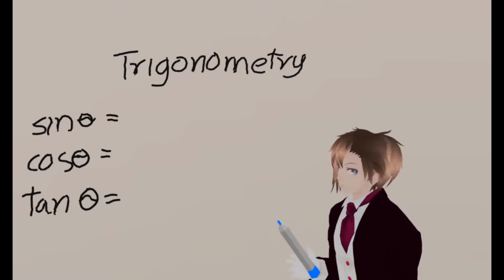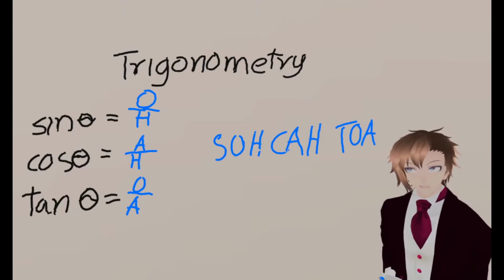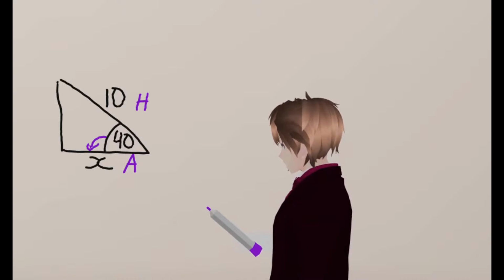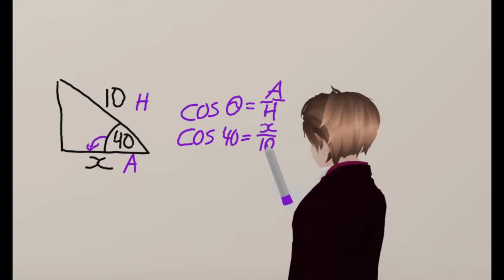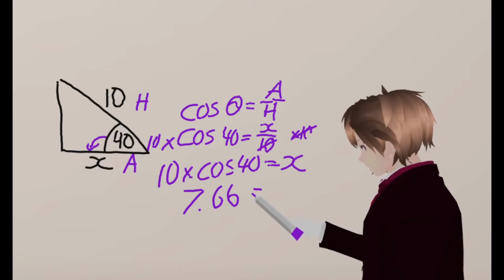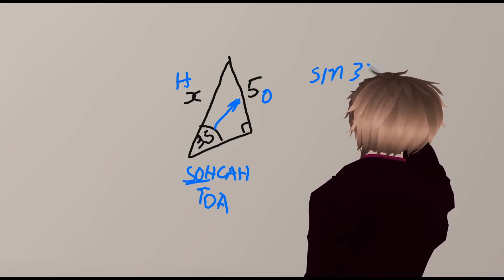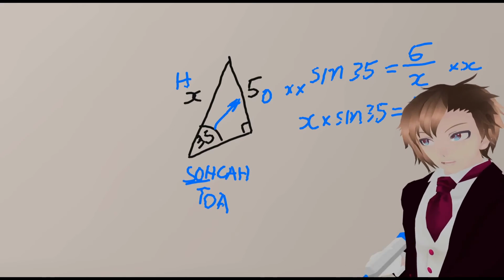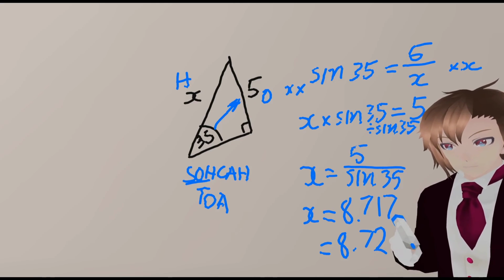Solving Trigonometry Problems